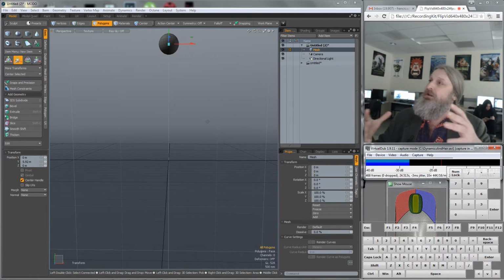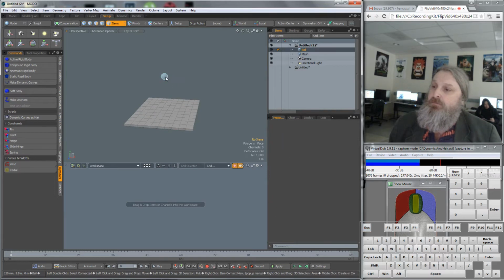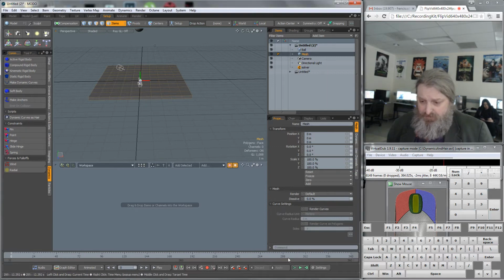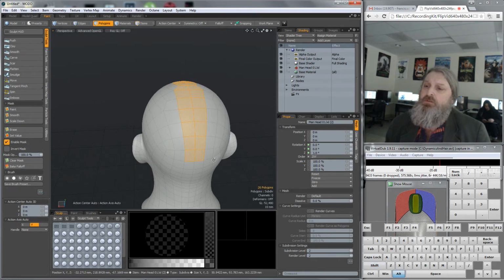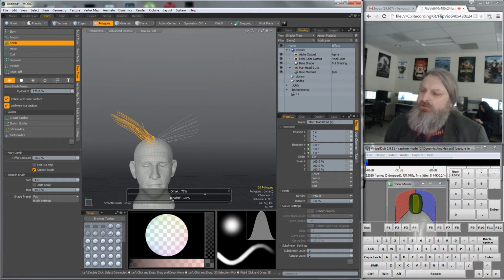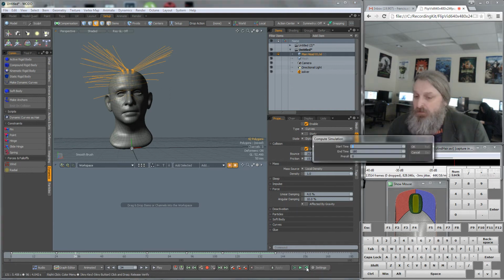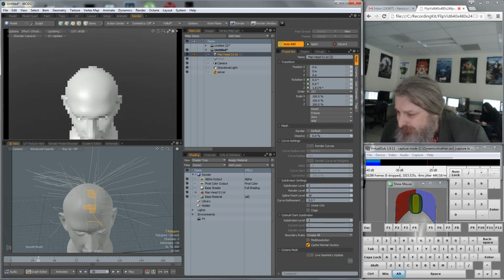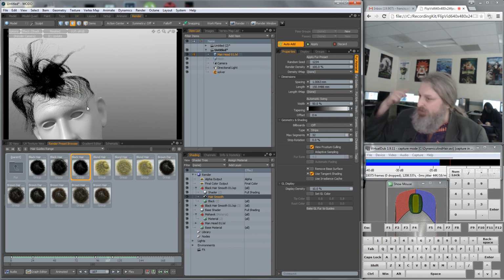MODO Dynamics And Hair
Setting up physics simulation in Modo. We cover both dynamic and static rigid bodies, plus hair physics.